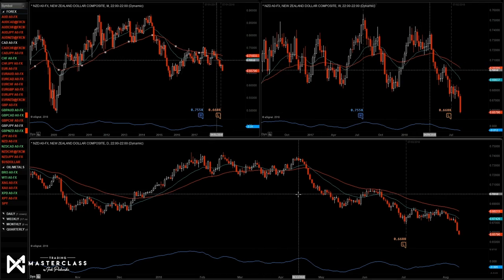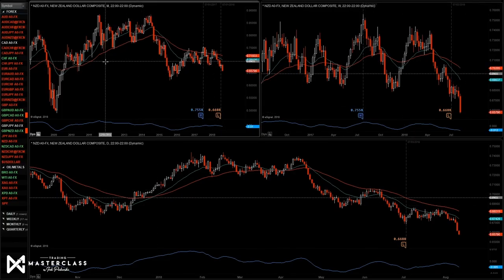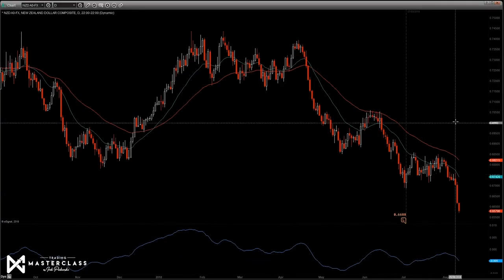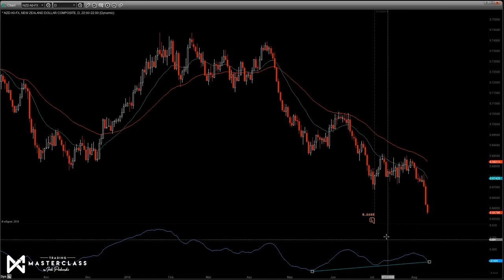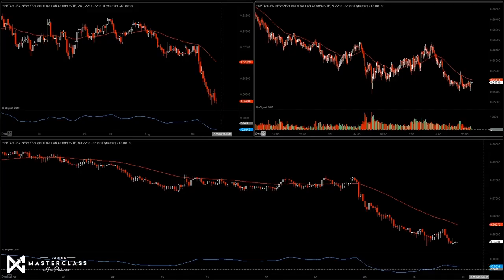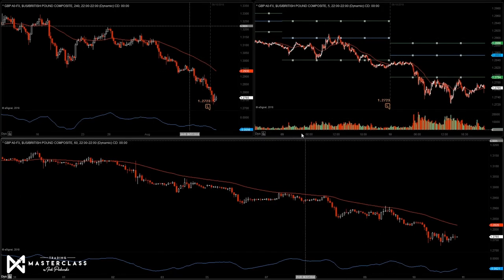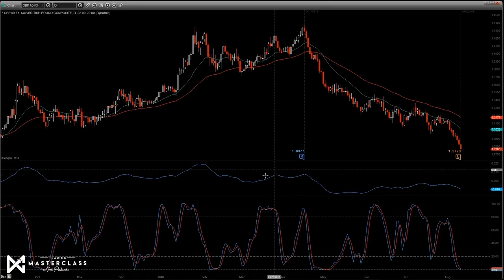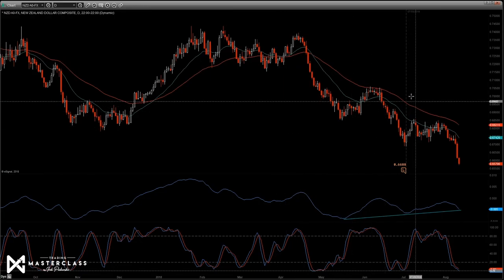EASIEST 2026 INDICATOR TRADING STRATEGY THAT WILL CHANGE YOUR LIFE 04 – Indicators